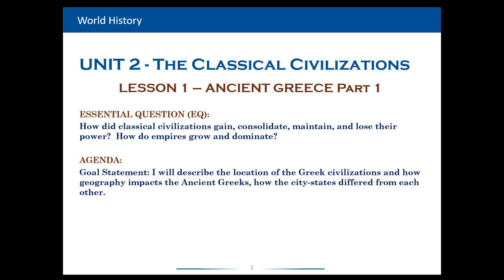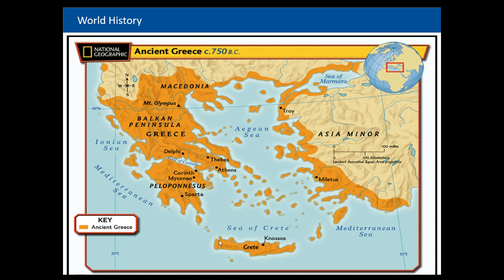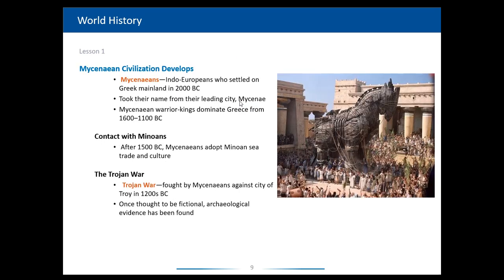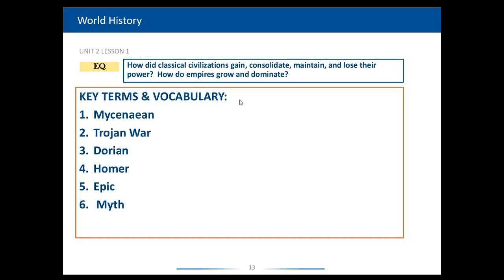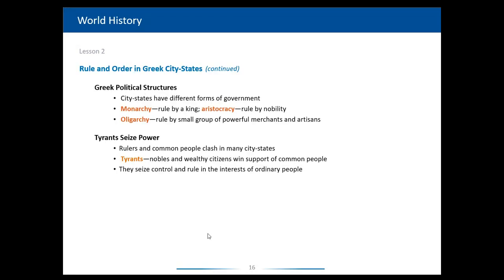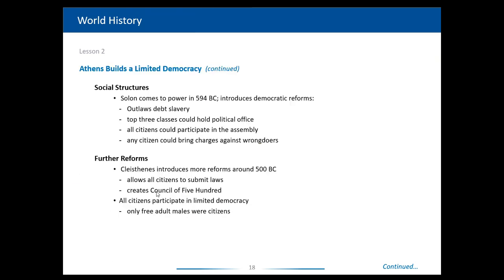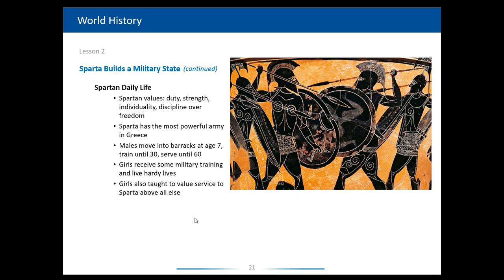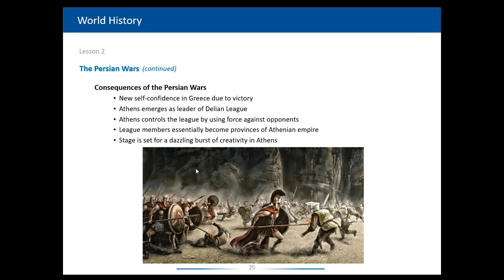UNIT 2 LESSON 1: ANCIENT GREECE PART 1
How did classical civilizations gain, consolidate, maintain, and lose their power?  How do empires grow and dominate?
I will describe the location of the Greek civilizations and how geography impacts the Ancient Greeks, how the city-states differed from each other.